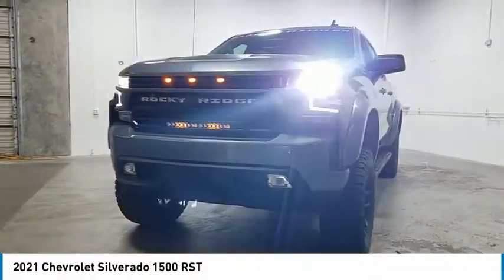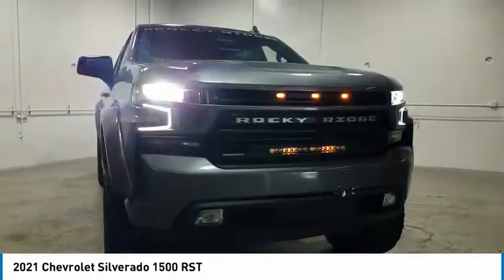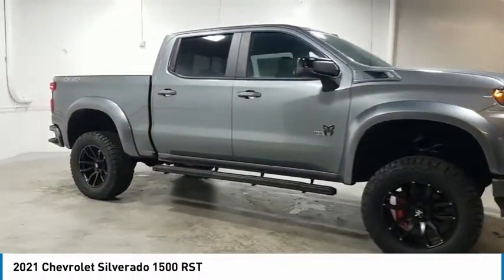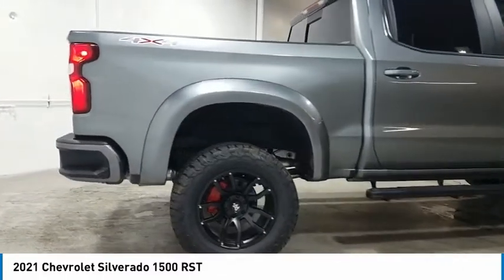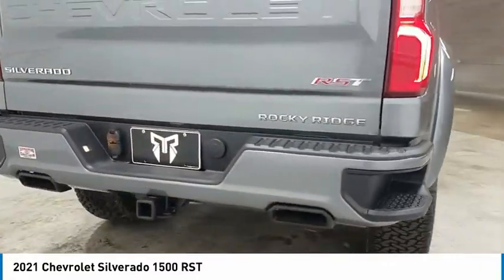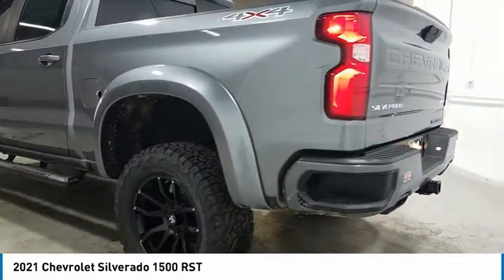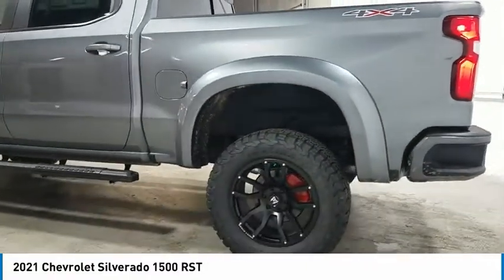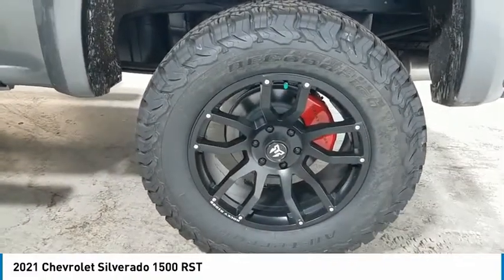2021 Chevrolet Silverado 1500 Live MG168159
2021 Chevrolet Silverado 1500 RST